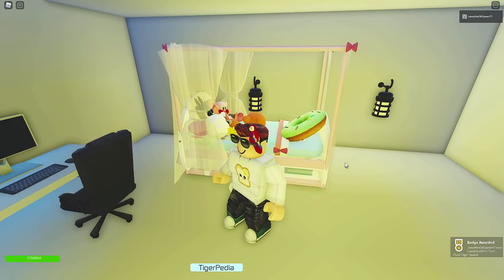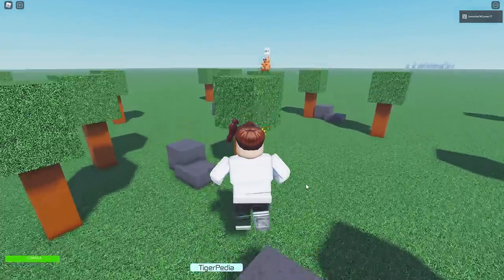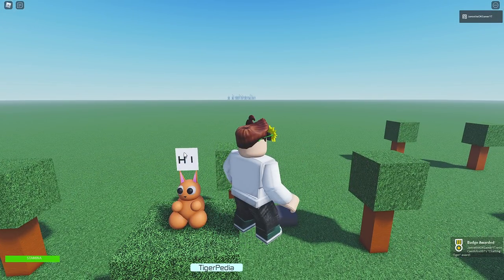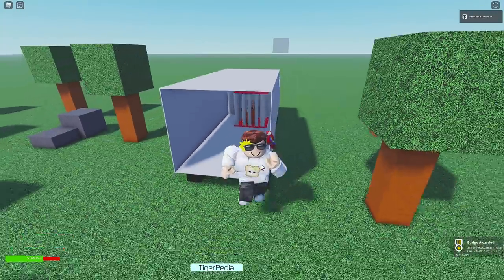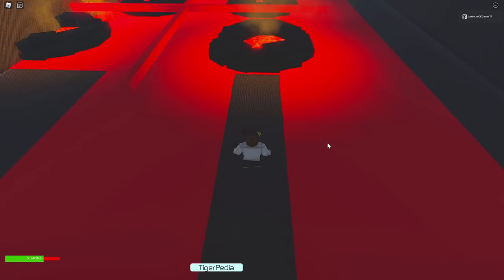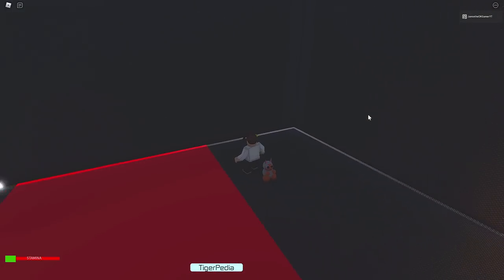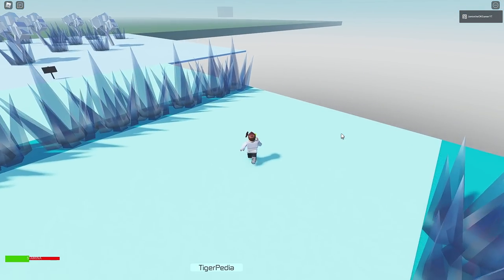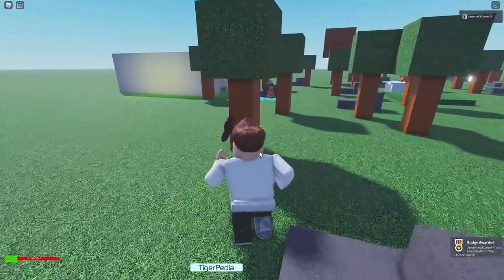FIND the TIGERS (Caesfofos007 Version) Roblox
I play Find the Tigers (caesfofos007 version) for Roblox!